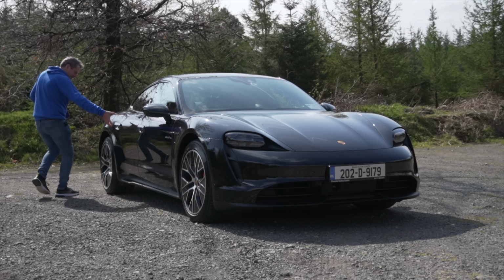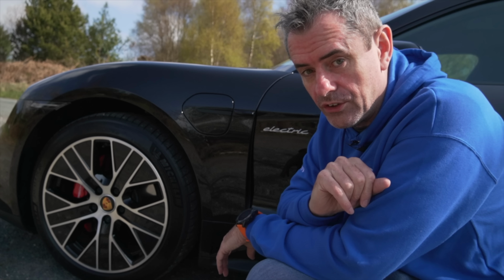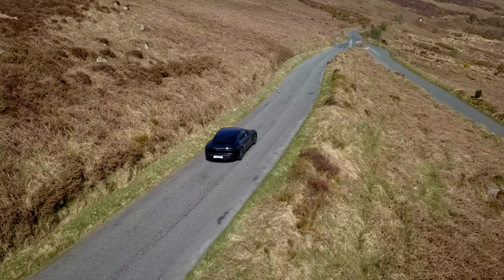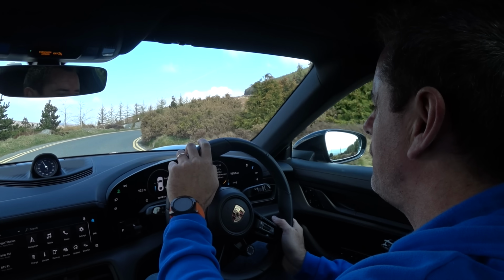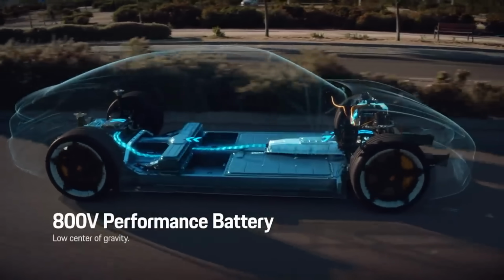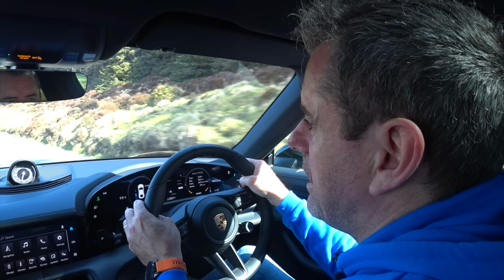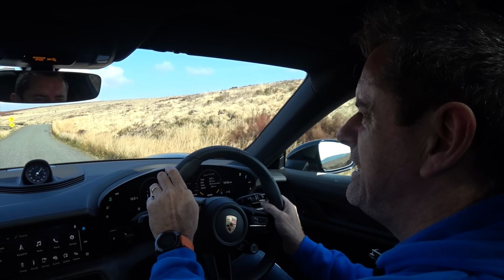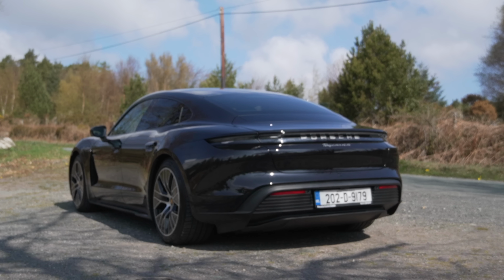Porsche Taycan 4s 2021 - This story goes deeper than the best electric car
Electric cars are getting good and perhaps there's none better than the Taycan 4s so Bob checks out the new Porsche over the Wicklow mountains.

🔴 A good Bluetooth fault-code reader that tells you what the faults mean - right
🔴Opening Bitcoin? Here's a link where we both get 10 Euro free

My Wish list of equipment
Amazon Shopping